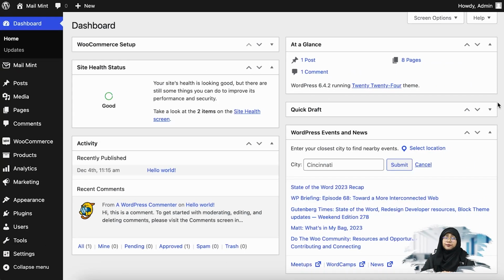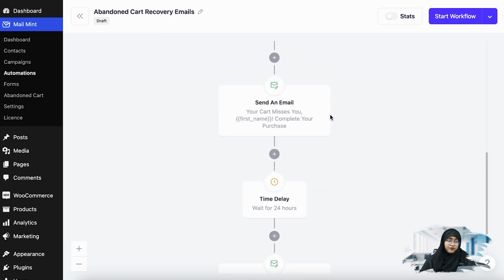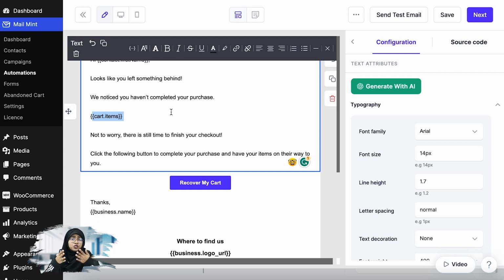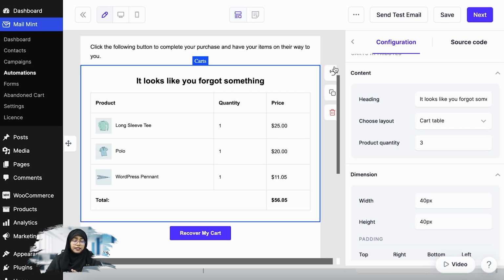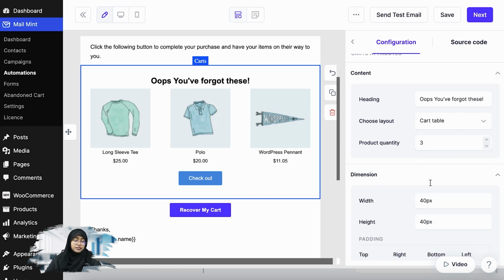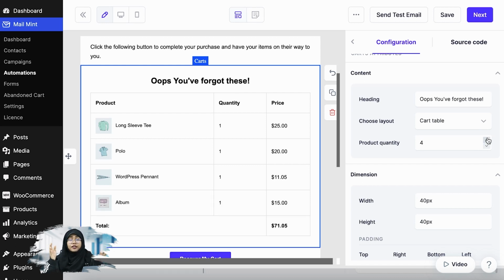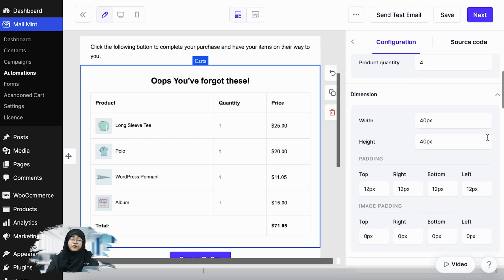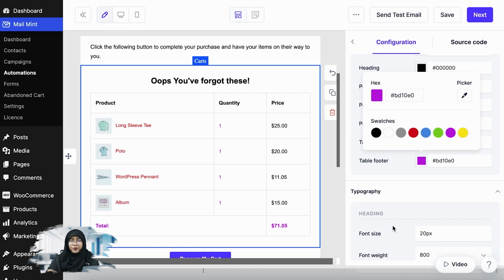Easily Design Abandoned Cart Emails - Use Cart Block In Email Builder - Mail Mint 😱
Ready for something more unique?

Introducing the first-ever Carts Block in the email builder. Now you can simply use this block to design your Abandoned Cart Emails however you want.

In this tutorial, we guide you through the simple steps to create visually appealing and highly effective emails that bring those abandoned carts back to life.